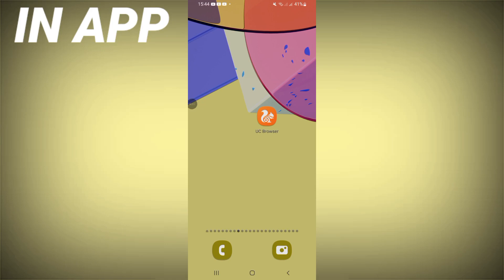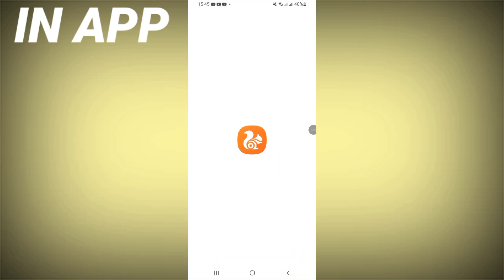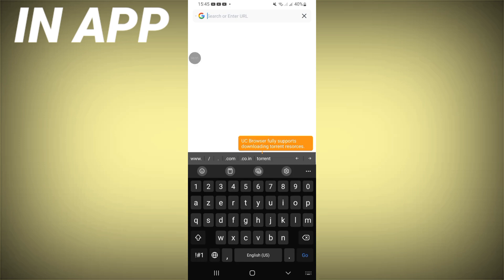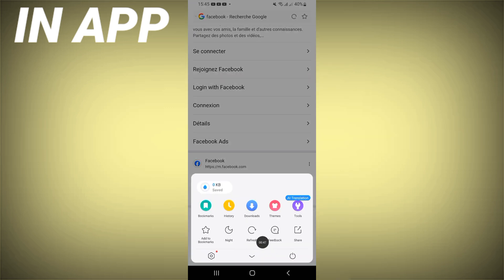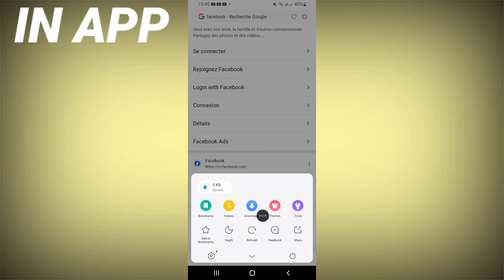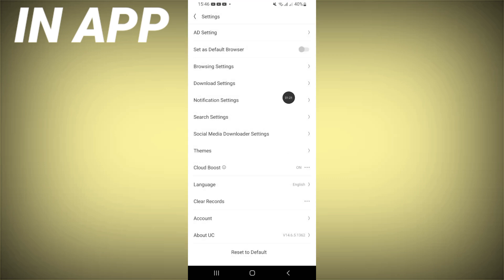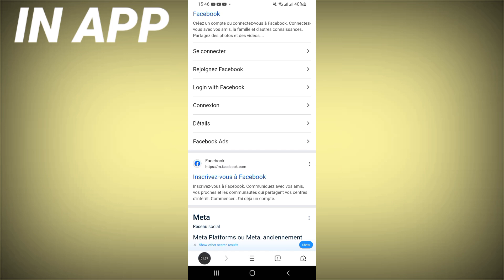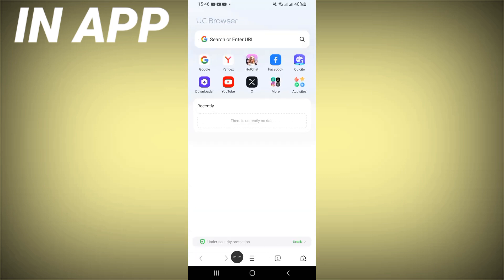How To Use UC Browser App | Step By Step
inapp